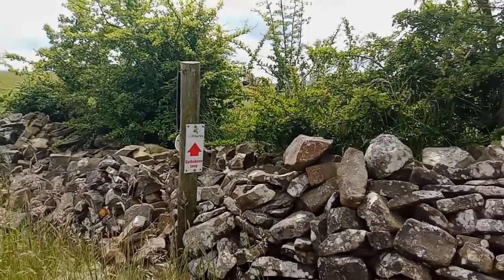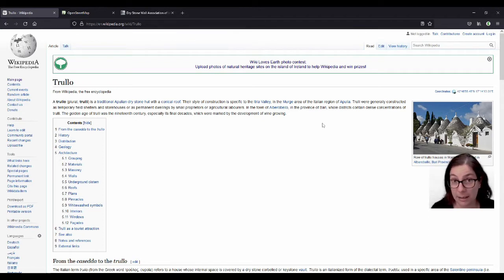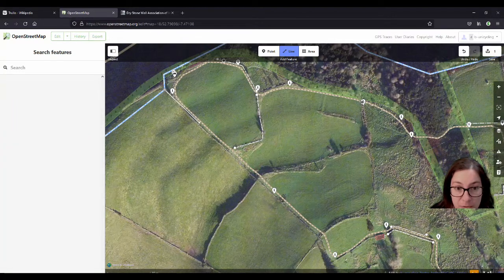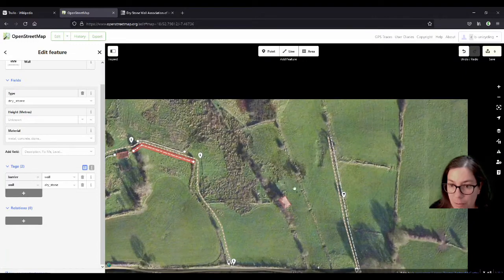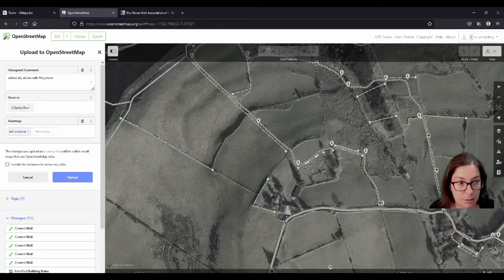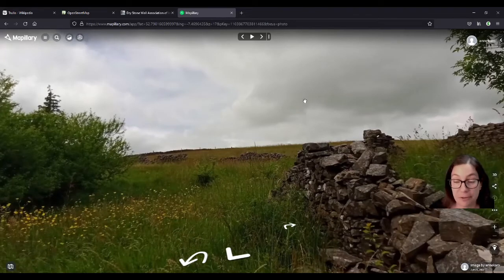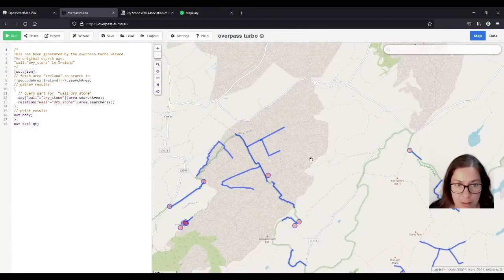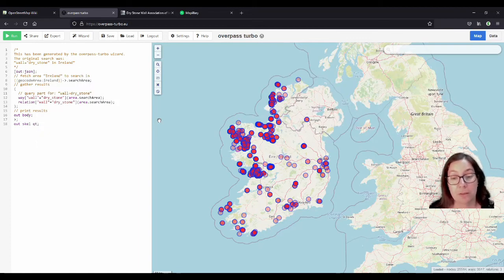Mapping Dry Stone Walls on OpenStreetMap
Dry stone walls are an important part of Irish heritage, mostly in the West, but also in other parts of the country with a certain altitude. It would be great to have that heritage mapped, and here is how you go about it.

Chapters:
0:00 Intro
0:18 The Dry Stone Wall Association of Ireland
1:14 The Trulli of Alberobello (Italy)
4:01 Adding dry stone walls to OSM using the iD editor
6:11 Adding dry stone buildings to OSM
11:38 Finding out where dry stone walls have been mapped already
15:10 Support OpenStreetMap Ireland